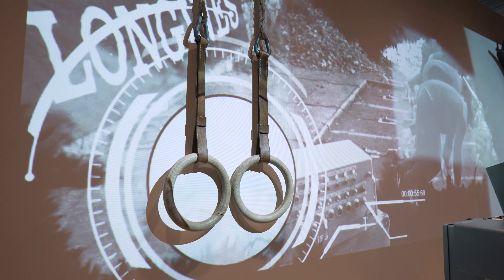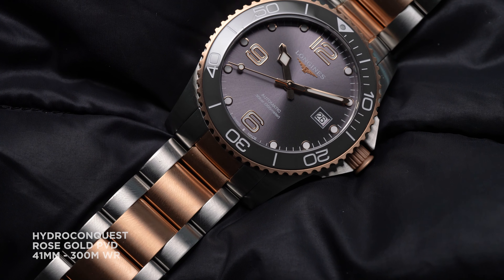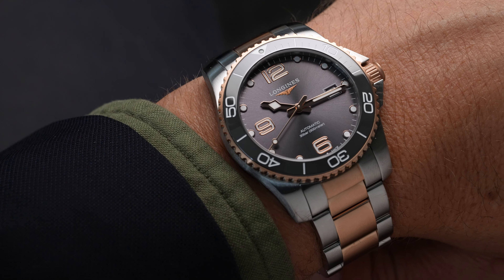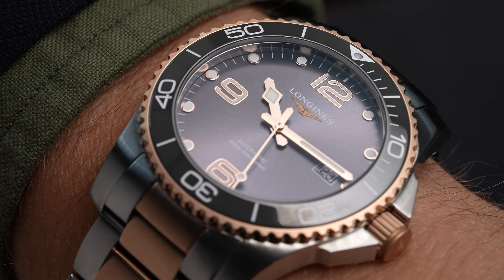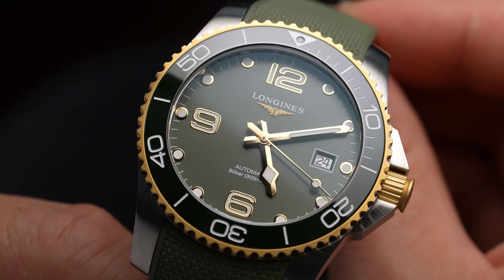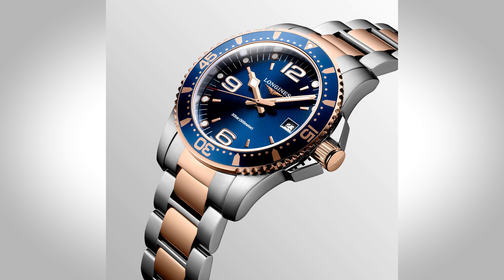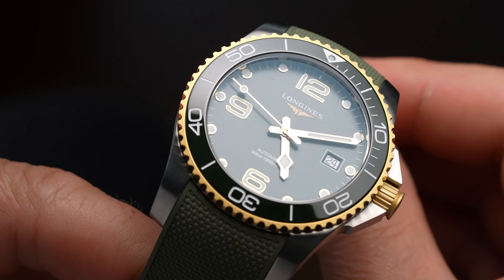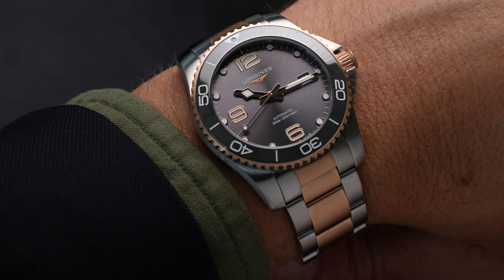The Longines HydroConquest gets extra zing with a luxe two-tone look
Watch brands tend to stick to their guns, whether that’s vintage-inspired reissues or totally modern watches that aren’t afraid to keep evolving. However, Longines are one of very few brands that can pull off both excruciatingly well, and in this case we take a look into the new 2021 collection of HydroConquest modern divers. Although the maxi-numerals have been a contentious point for some people, they’ve become synonymous to the HydroConquest range to the point of them clearly influencing other brands’ designs. To become a modern classic in this way clearly shows that the Longines HydroConquest is doing something right.

The standout models in the 2021 collection tend to be the ones that feature two-tone metal finishes, giving the watch a lavish wash of luxury character without sacrificing any of the diving durability as the gold accents are a PVD coating. The 300m water resistance is bolstered by an integrated rubber strap option, increasing the versatility even further. For a more comprehensive breakdown of the new watches alongside some mouthwatering footage, check out Andrew’s video here.